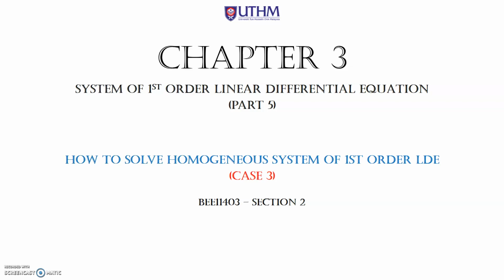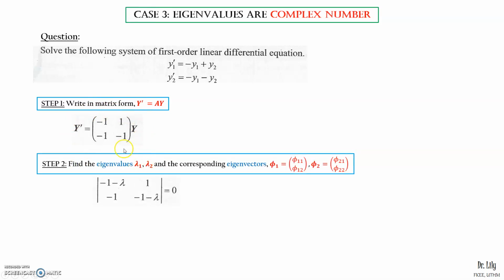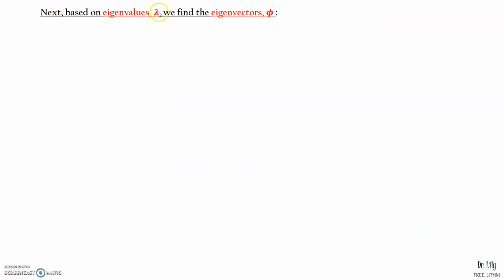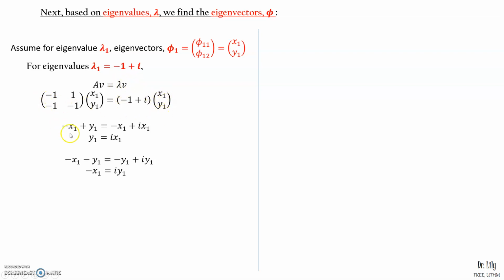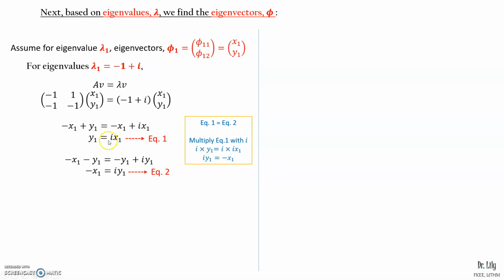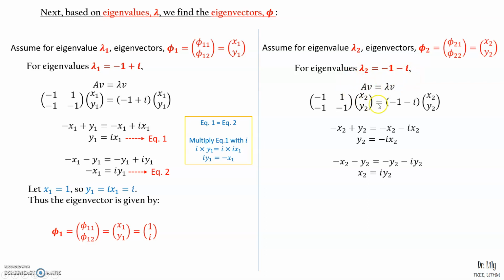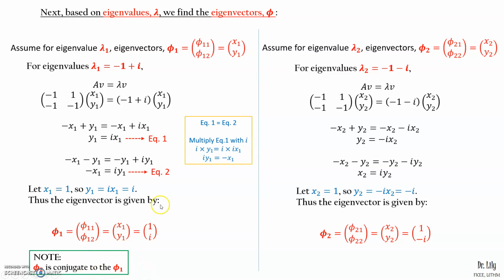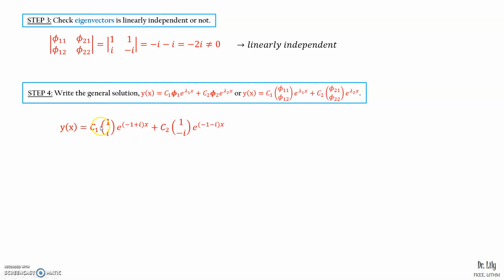Solution to Homogeneous System of 1st Order LDE - Case 3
This video explains the step by step on how to solve of Homogeneous System of 1st Order Linear Differential Equation particularly for Case 3 (Eigenvalues are COMPLEX NUMBER).